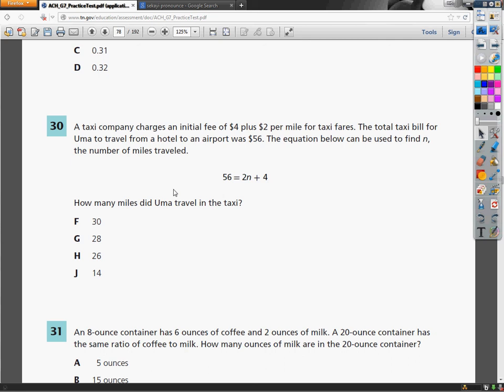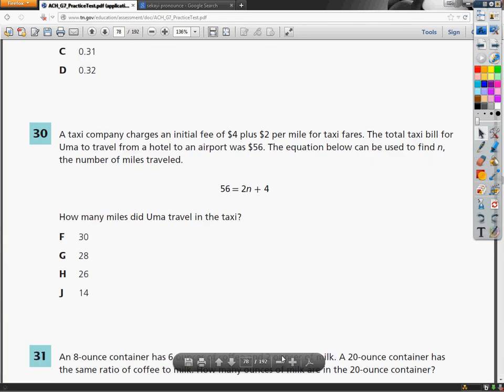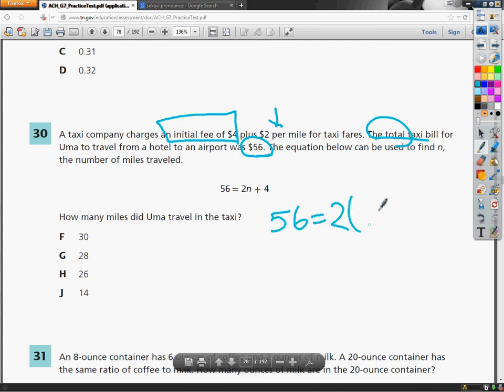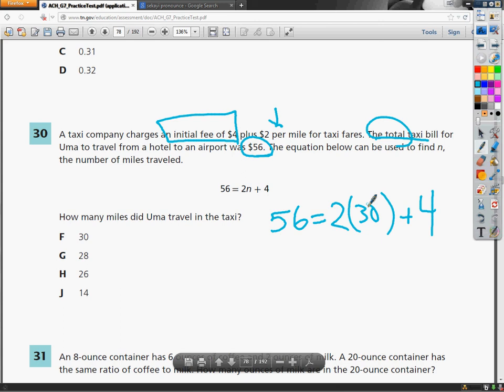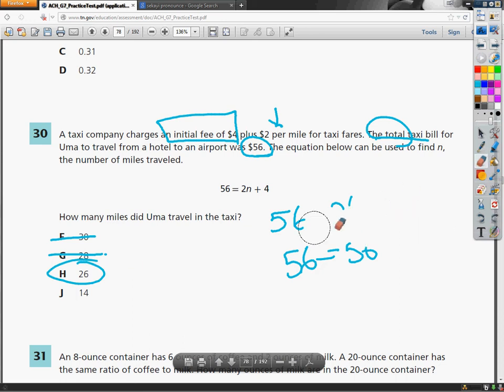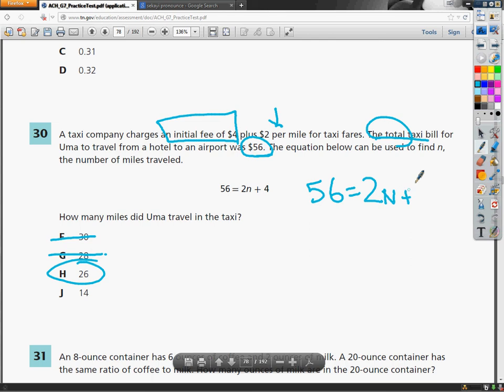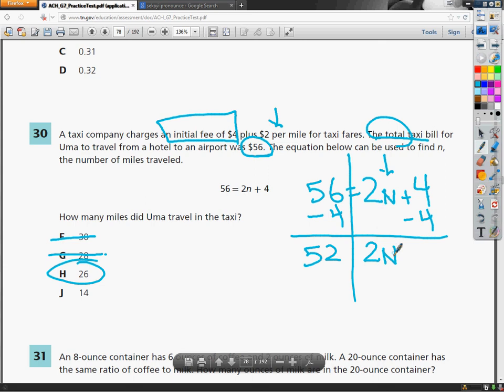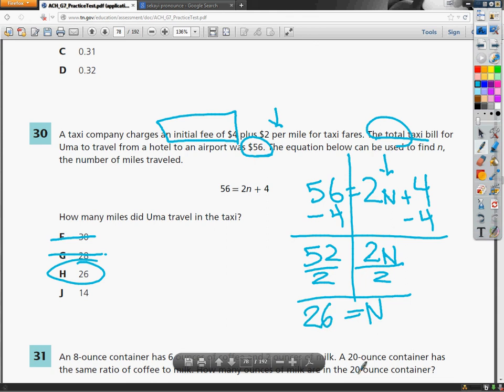Question 30 - 7th Grade- TCAP Math Practice Test